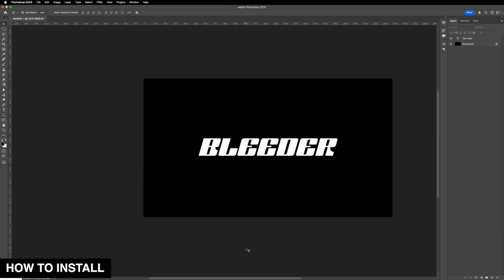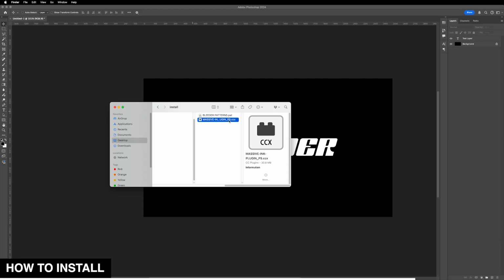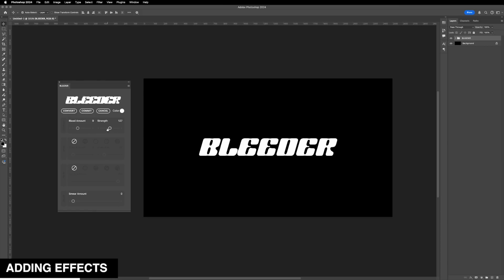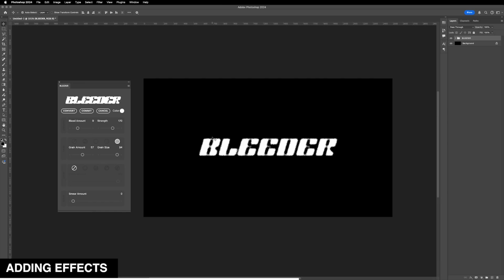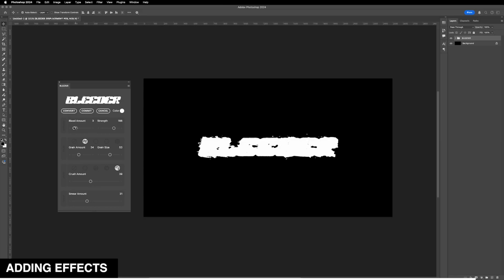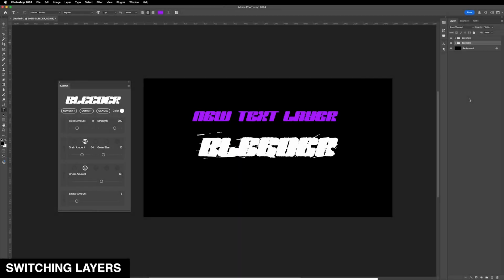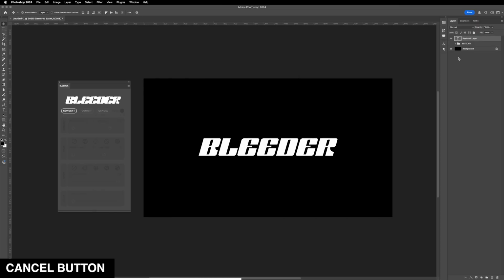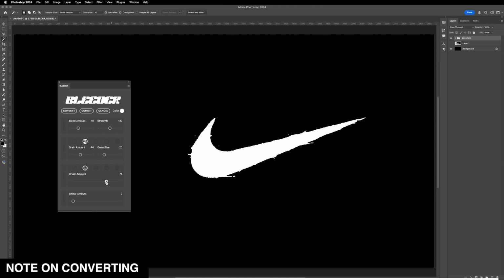BLEEDER - Ink Bleed Plugin for Photoshop | How to Install and Use BLEEDER Tutorial Video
BLEEDER is a non-destructive ink bleed effect plugin for Adobe Photoshop that allows you to instantly apply realistic print looks to your layers. Learn how to use it here.

Timestamps
00:00 - Installation
02:20 - Converting a Layer (BLEEDER Groups)
03:11 - Adding Effects/Editing with BLEEDER
07:35 - Color Selector
08:38 - Switching Layers
09:25 - Commit/Edit Button (BLEEDER Smart Objects)
10:40 - Cancel Button
11:24 - Important Note on Converting Layers
12:50 - Outro